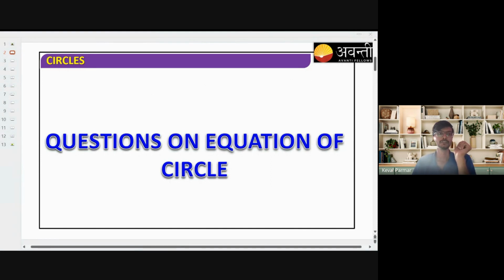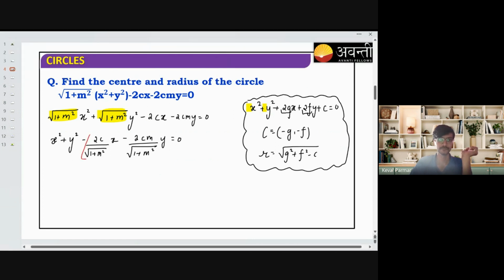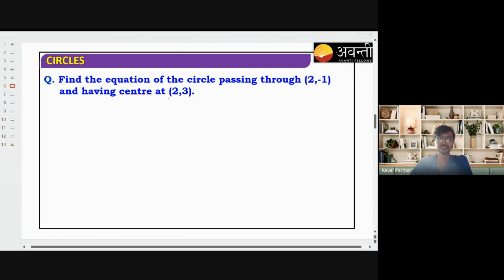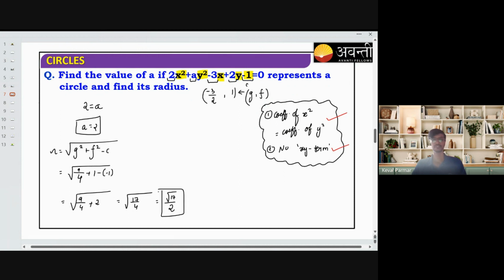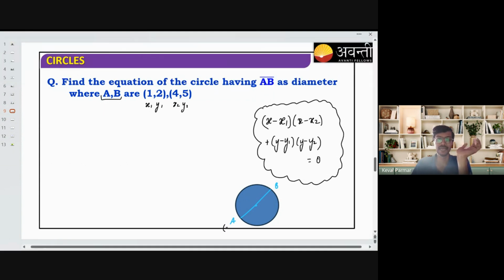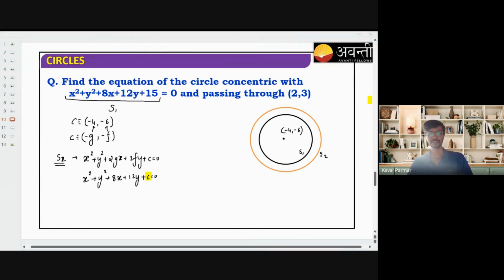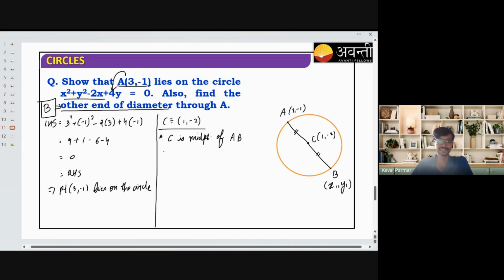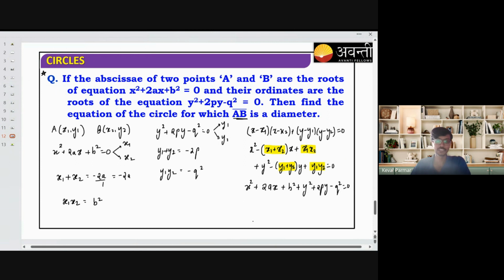Circle L-2 | Enable+ Class 11 Math | 4th Dec, 2023